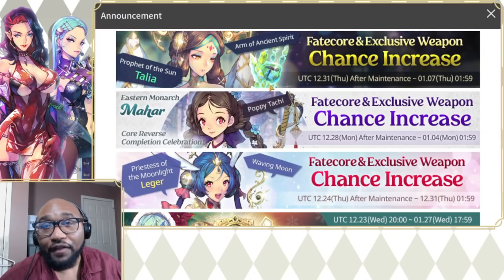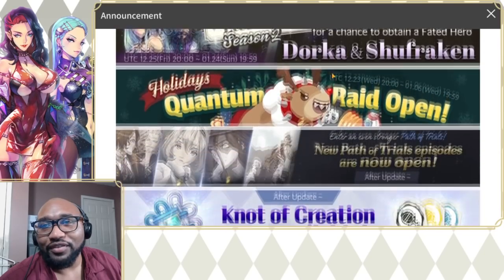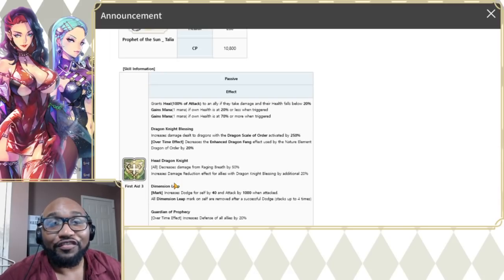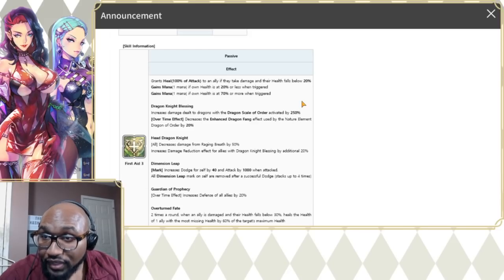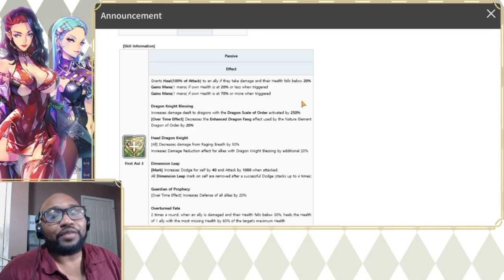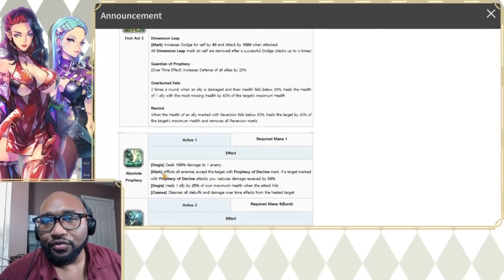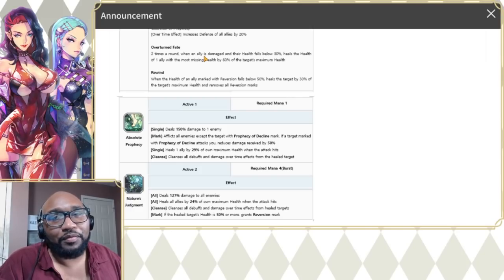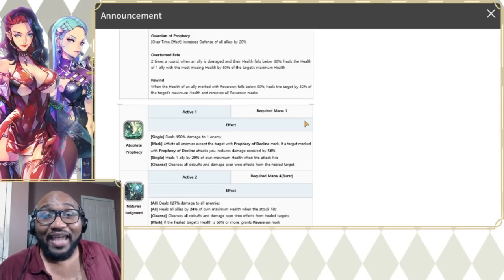FC TALIA GOT HEALS ON HEAL ON HEALS!! - Exos Heroes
FOR MORE GAMEPLAY & UPDATES:
GRAPHICS BY:
DeviousSketcher
INTRO/OUTRO MUSIC:
LAKEY INSPIRED
INTRO BY:
ZEUZ
OUTRO BY:
scFX